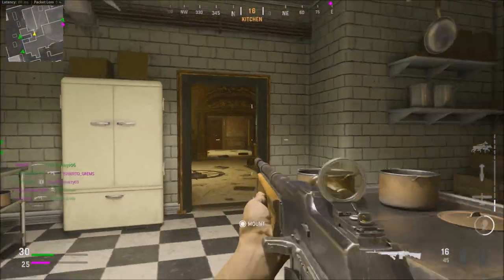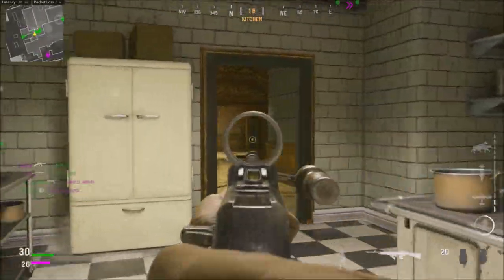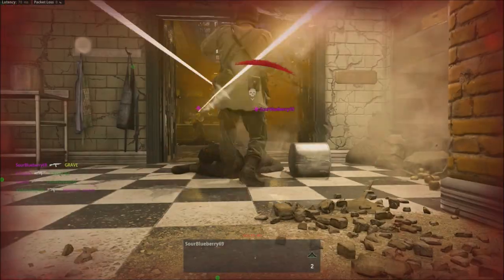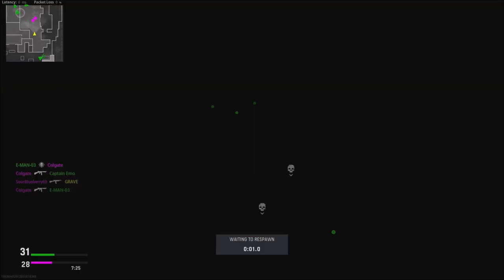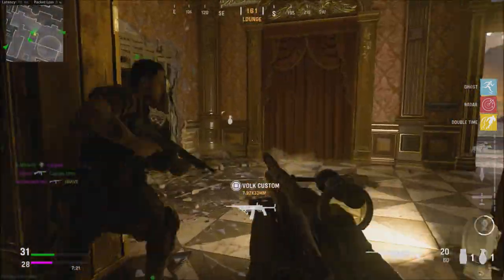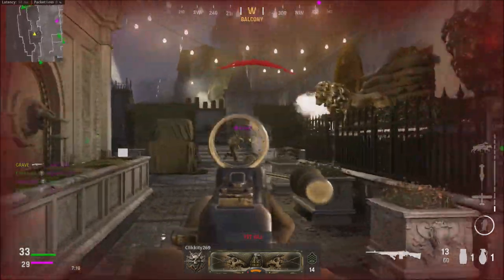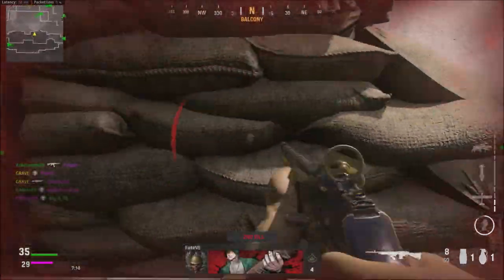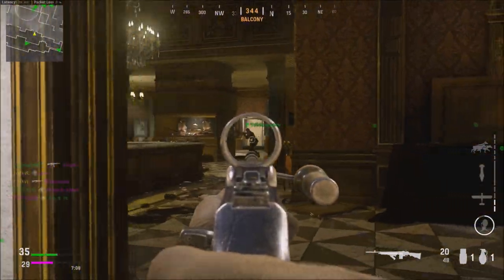Vanguard Is Awful On Old Gen Consoles! | Call of Duty Vanguard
Call of duty vanguard is not fun on old gen consoles. Will this hurt sales?